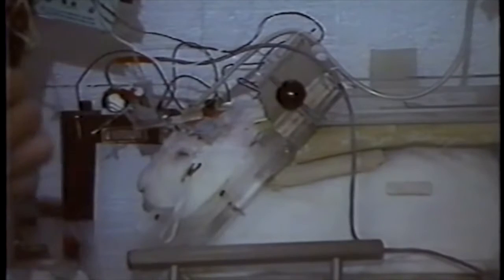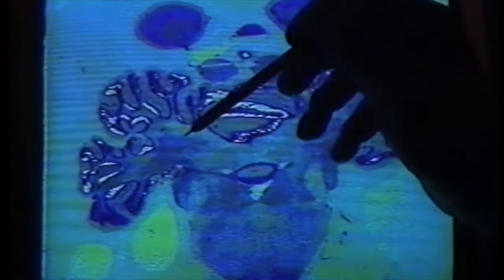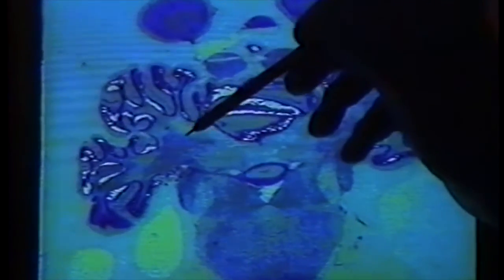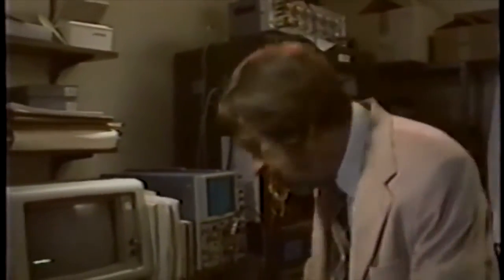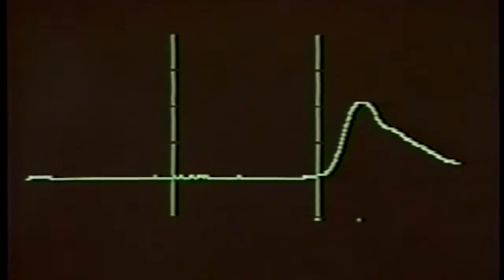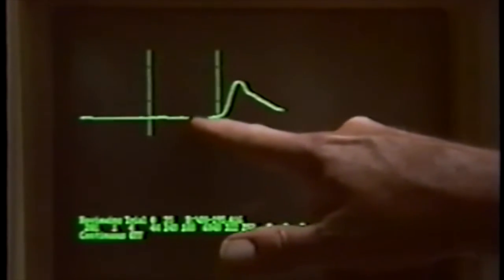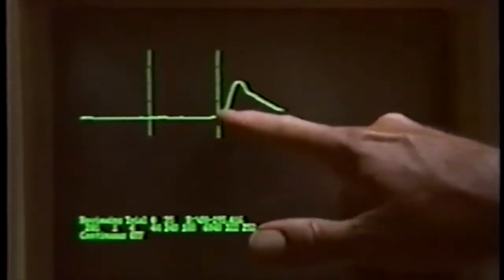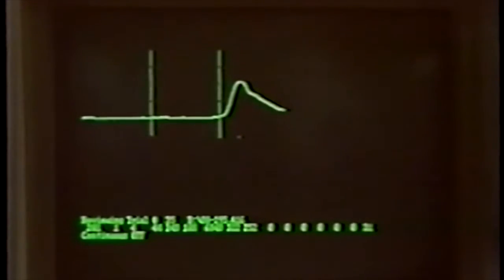Cerebellum and classical conditioning of the rabbit eyeblink reflex.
Richard F. Thompson explains his research on the cerebellum and classical conditioning of the rabbit eyeblink reflex. From the PBS Discovering Psychology series, hosted by Phil Zimbardo (1990).